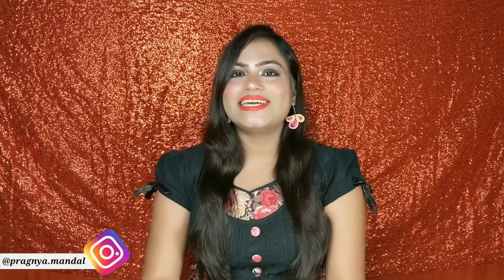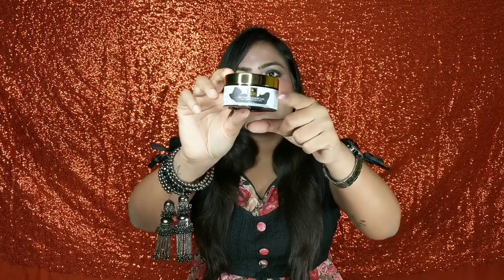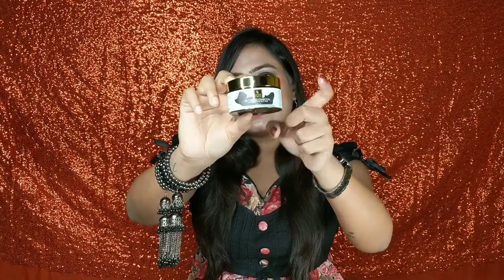Honest Review Of GOOD VIBES Activated Charcoal Deep Cleansing Face Mask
Hey Everyone,
In today's video I am sharing my honest opinion about this GOOD VIBES Activated Charcoal Deep Cleansing Face Mask. Watch the video to know if I like it or not.

Product Link:
GOOD VIBES Activated Charcoal Deep Cleansing Face Mask

XOXO
Pragnya